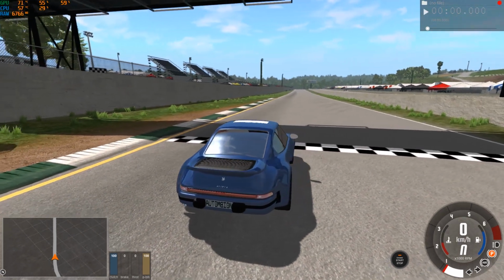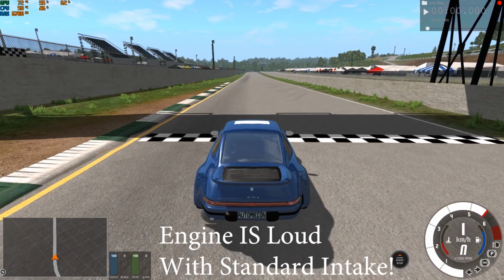1975 Porsche 911 Carrera Replica In Automation Game to BeamNG.Drive.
This is the 1975 Porsche 911 Carrera Coupe Replica that i made in Automation the car company tycoon game and exported to BeamNG.Drive to drive it.

The Car is made to the tiniest detail from every Porsche enthusiast website that i found.
The Engine Is a rear mounted 2.7L Flat 6 with the MFI.
167 HP and 168 lb-ft of torque from a SOHC 12 Valves and 8.5:1 Compression ration running on 91 Octane Fuel.

Five Speed Manual Gear Box and RWD with an open diff and the proper Porsche design suspension and interior and aerodynamics.

The Replica 0 to 100 time in: 6.8 Seconds.
Top Speed: 236 KM/H.
Total Weight: 1128 KG.
Mileage: 20.2 MPG.

BN.